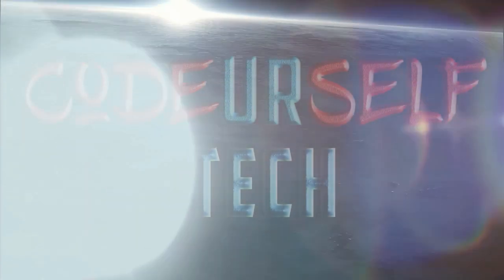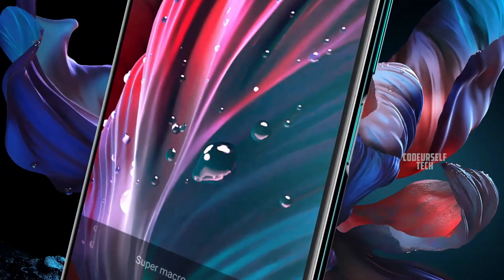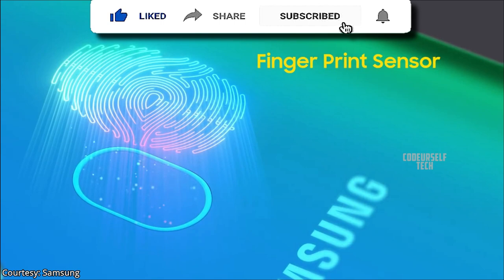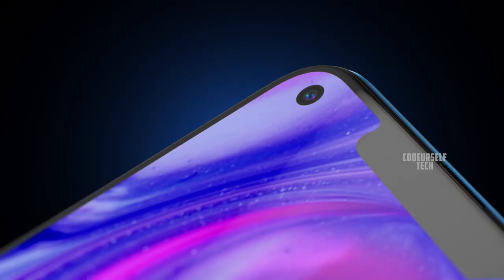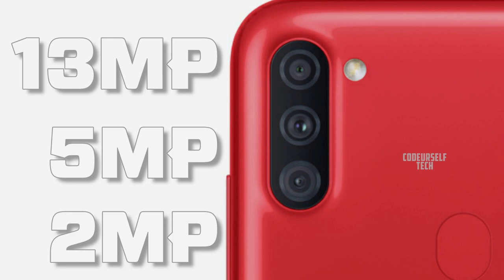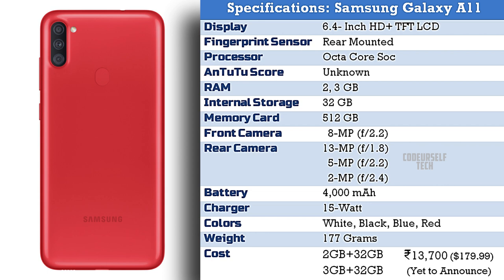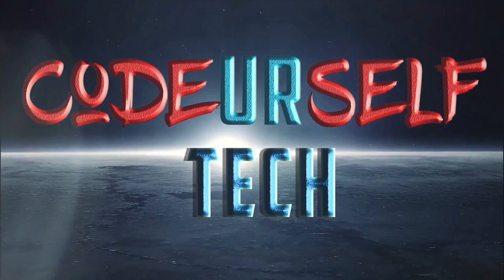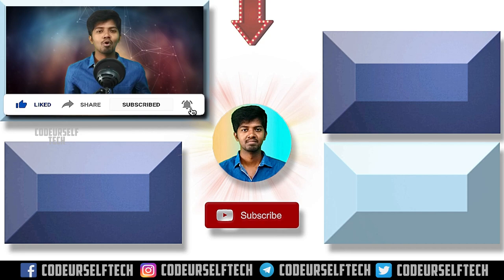Samsung Galaxy A11, Launched, Price, Full Specifications, Camera, Much More Details (In English)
Samsung has launched the samsung galaxy a11 in unites states. This video is about the Samsung Galaxy A11 Price, Full Specifications, Camera, Much More Details (In English)